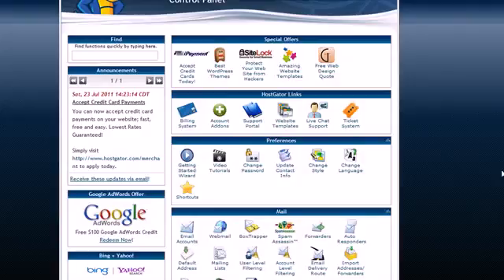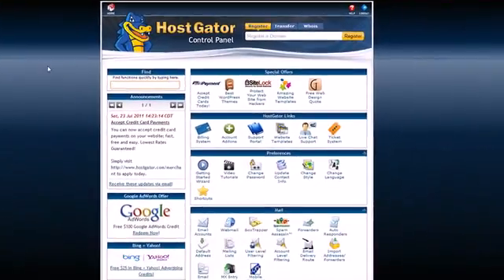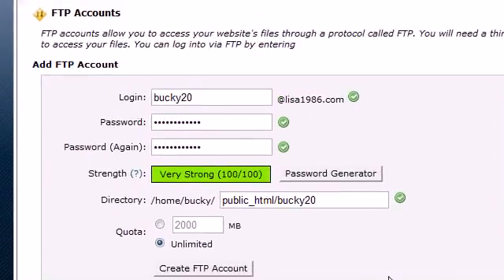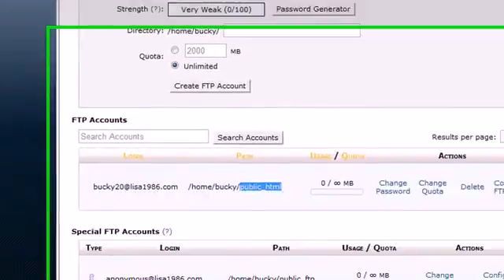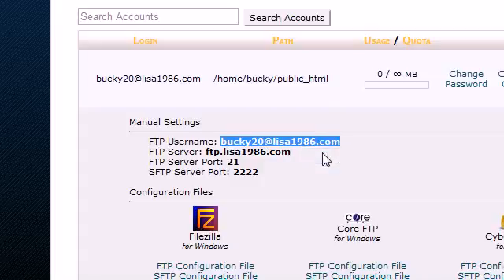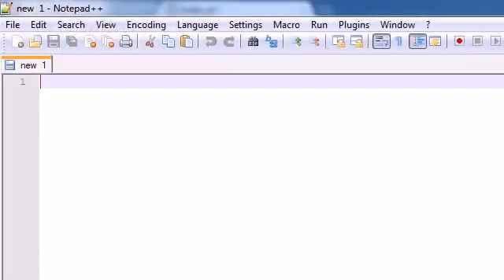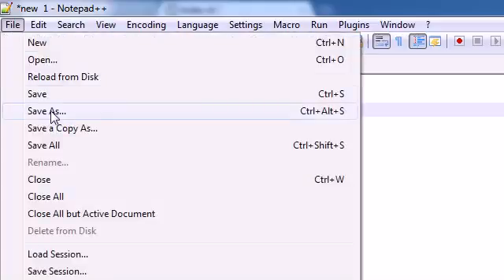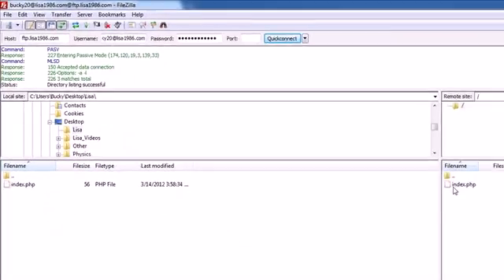Trading Website Community Project 2 Creating a FTP Account YouTube